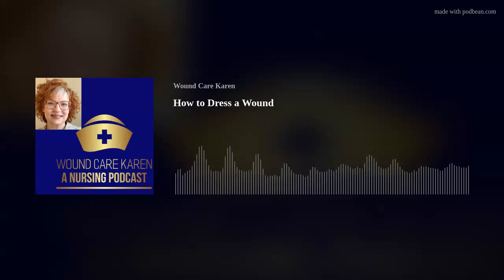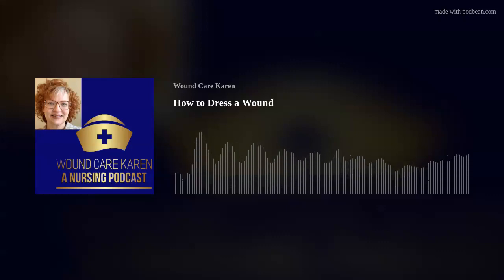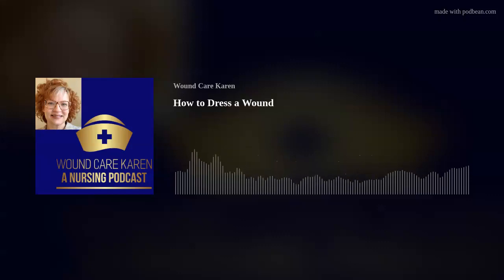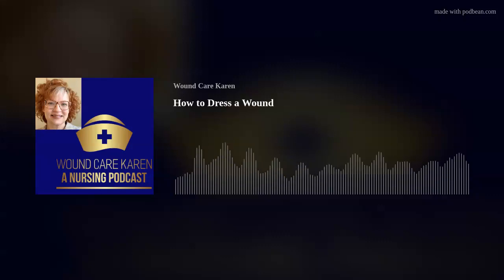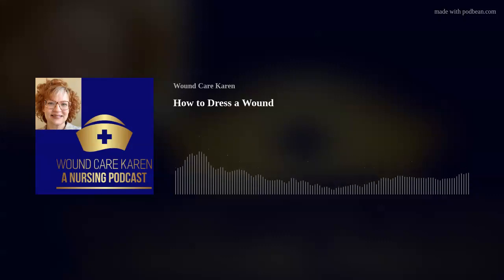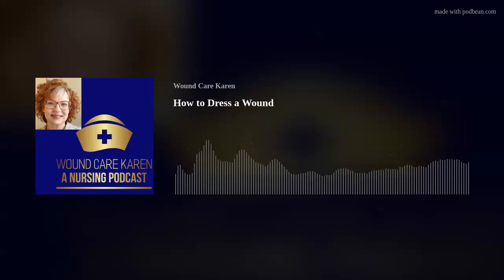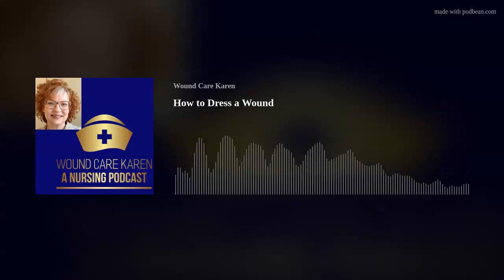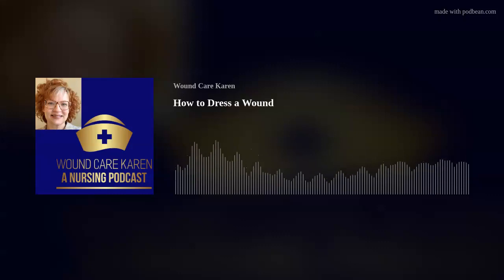How to Dress a Wound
Part 2 of her 'Back to Basics' series, Wound Care Karen discusses various ways to dress and care for wounds.